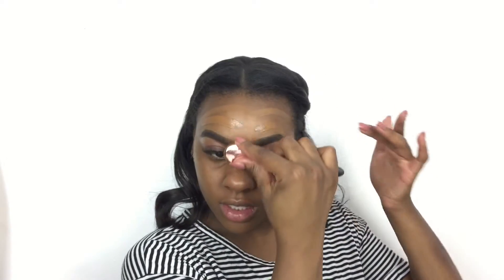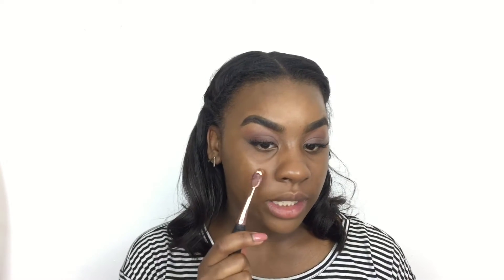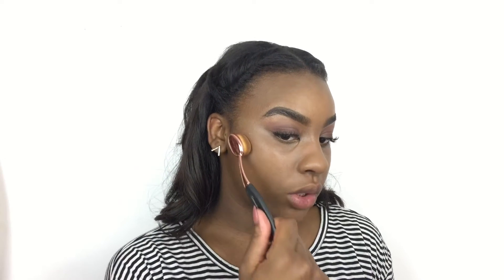$500 Makeup Brush Dupes? My Makeup Brush Set | Tarahgee Face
Thank you guys so so much for watching my videos.

PRIMER: 100% argan oil
FOUNDATION: maybelline fit me and loreal lumi
CONCEALER: la girl pro concealer
SETTING POWDER: citycolor profusion
BROWS: elf eyebrow kit
CONTOUR: profusion contour kit
BLUSH:
HIGHLIGHT: champagne pop becca shimmering skin perfecter
SETTING SPRAY: maybeline

WHATS ON MY EYES?!

EYESHADOW PALETTE: morphe 350
SINGLE SHADOWS:
EYELINER:
MASCARA: la girl pro
LASHES: ardell demmi whispies

LIP LINER:
LIPSTICK: kyle cosmetics kourt k
LIPGLOSS:

RANDOM FACTS
AGE: 21
RACE: AFRICAN AMERICAN
BOYFRIEND: YAAAAS
EDU: STRUGGLING IN COLLEGE LOL

SOCIAL STUFF - FOLLOW ME GIRL!

LOVE YOU, XO TARAHGEE.